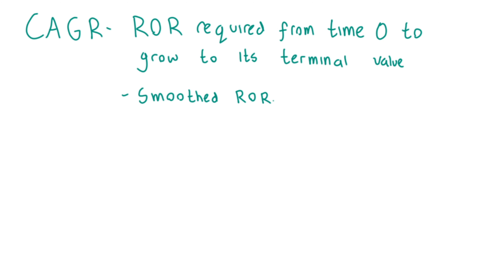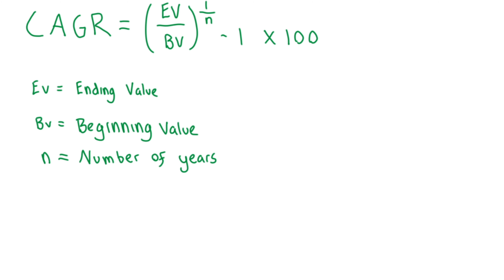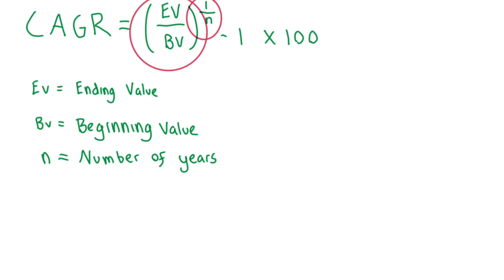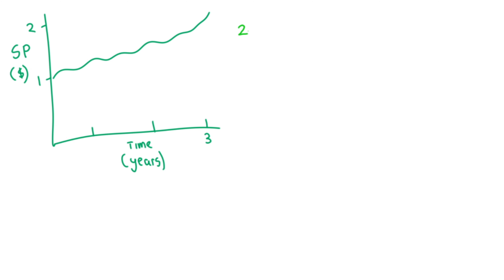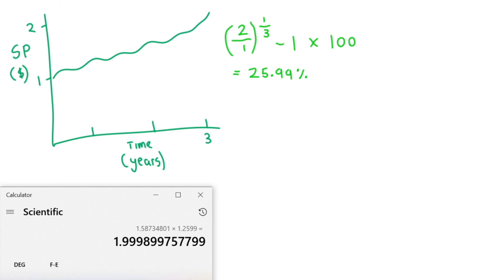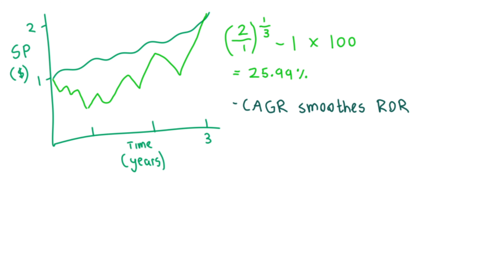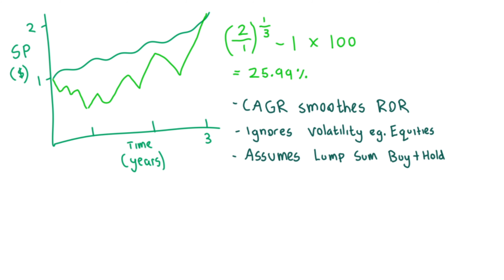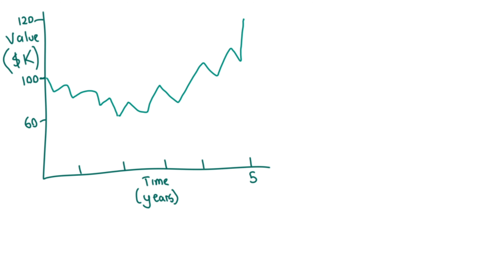What is CAGR and how it's used | Investing 101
Money YZ with Luc Fraley
A place for young Australians to learn the Fundamentals of Finance and take their finance journey into their own hands 💰 (all with no pressure from people with hidden agendas 🤮)

I want to give you access to
➡ the content you 'should-know',
➡ the information that you 'need-to-know'
➡ and all of the basics that they didn't teach you in school 📖😡

Luc is not liable for any loss caused, whether due to negligence or otherwise arising from the use of, or reliance on, the information provided directly or indirectly, in this video.